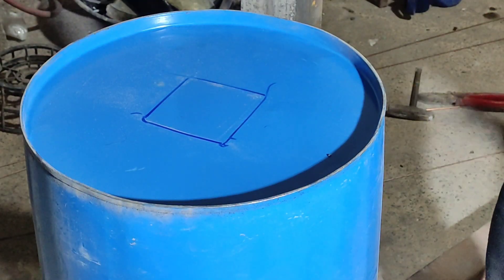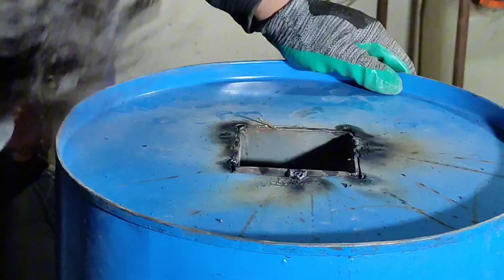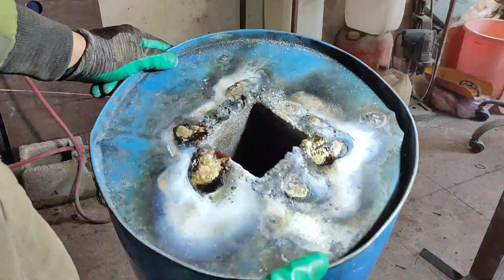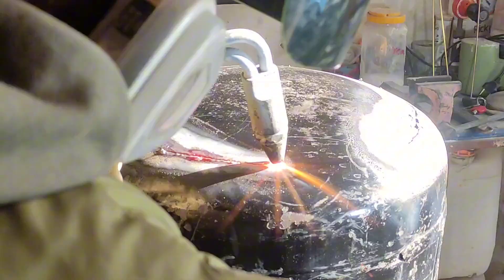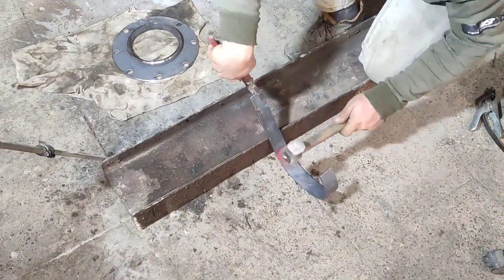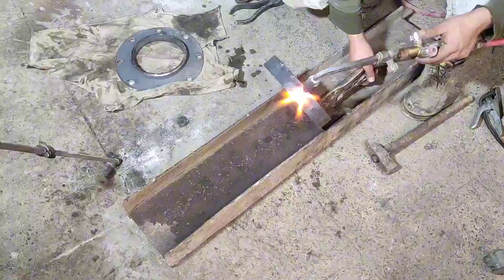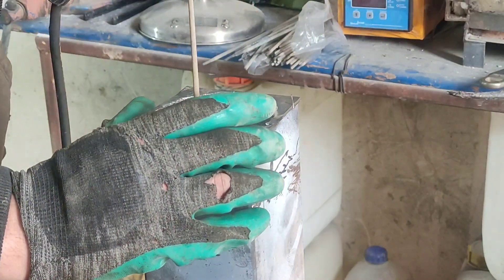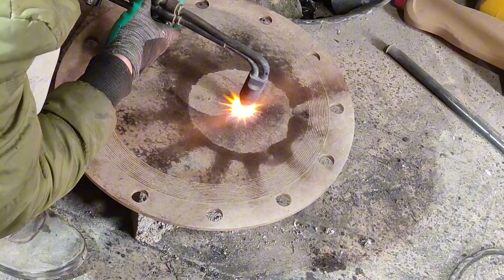Making a pyrolysis Reactor to make FUEL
How to make a pyrolysis reactor to turn waste materials into valuable fuel. Pyrolysis is a sustainable method to reduce waste and produce energy!